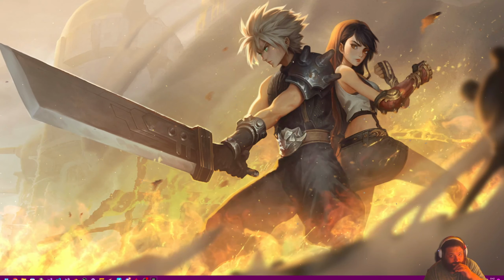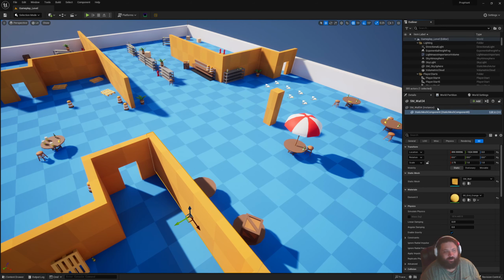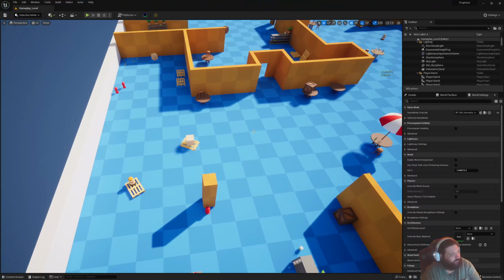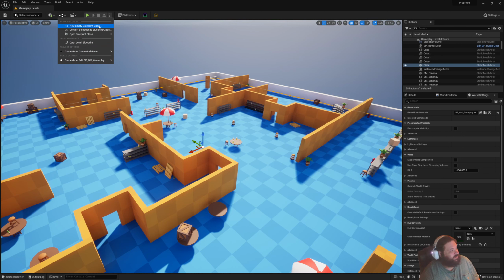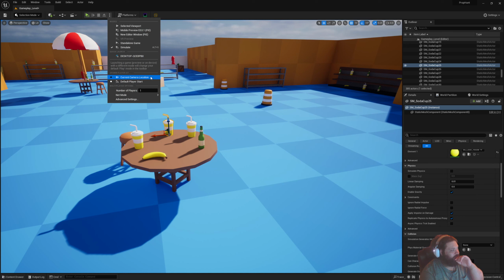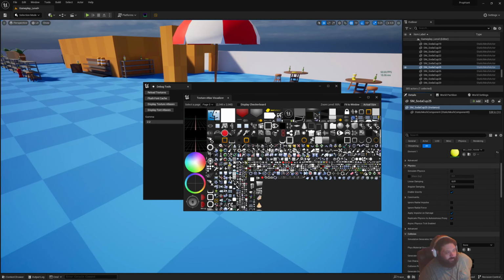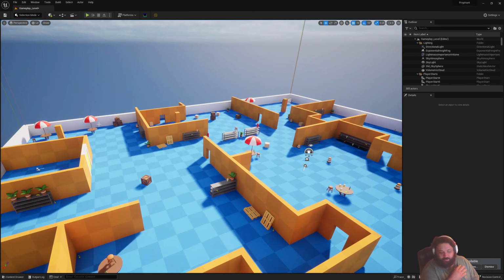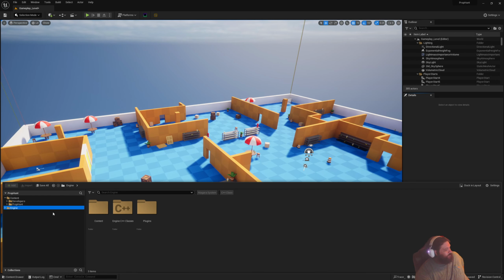Demystifying the Unreal Editor.